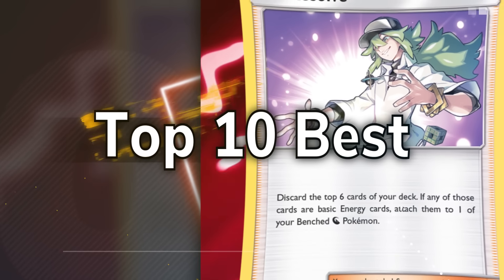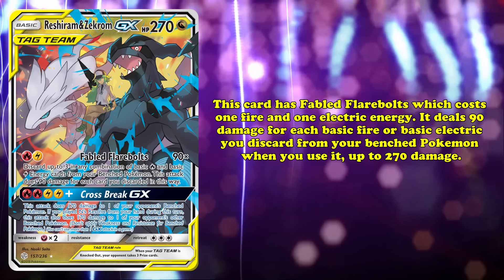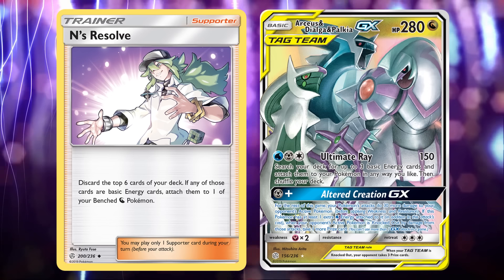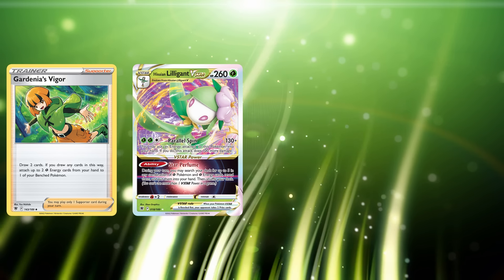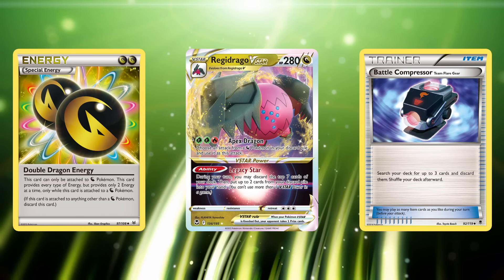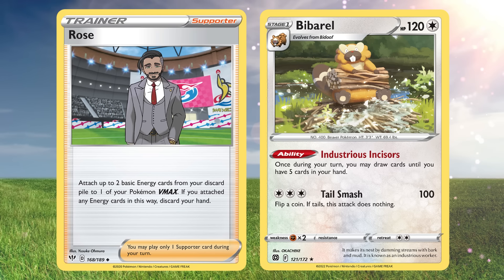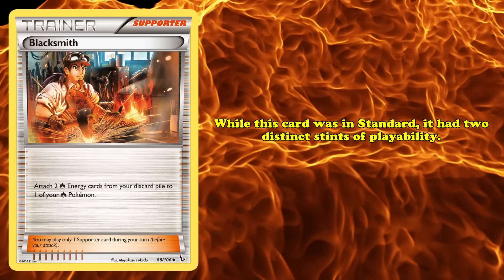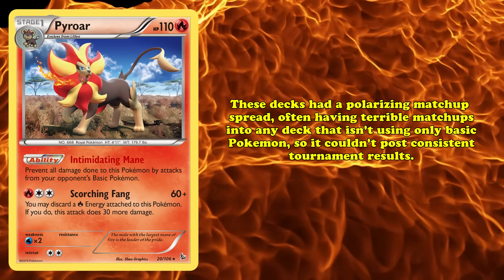Top 10 Supporter Cards that Attach Energy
In the Pokemon TCG, cards which accelerate your own Energy count on field to set up strong attacks are often some of the strongest cards available in any given format. Whenever a new Supporter card is released which attaches Energy cards to your Pokemon, players always try and find the best possible ways to break them. Today, we’re going to look at some of the best Supporter cards that attach Energy to your own Pokemon.

Script by ThePigThatCriedRii
Edited by Kevin

├ The List
Intro: (0:00)
10: N’s Resolve (0:20)
9: Gardenia’s Vigor (2:36)
8: Rose (4:22)
7: Blacksmith (5:40)
6: Kiawe (8:14)
5: Professor Sada’s Vitality (10:32)
4: Melony (12:17)
3: Elesa’s Sparkle (14:48)
2: Welder (16:26)
1: Raihan (18:41)